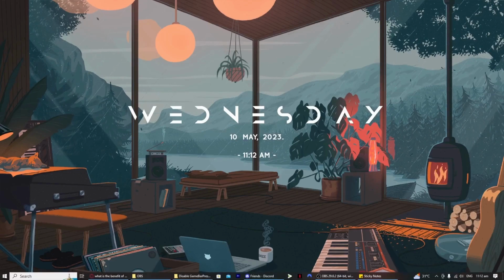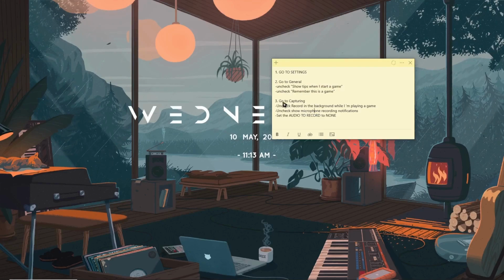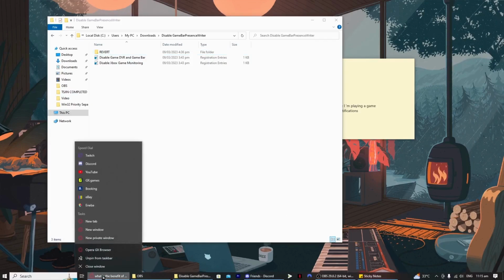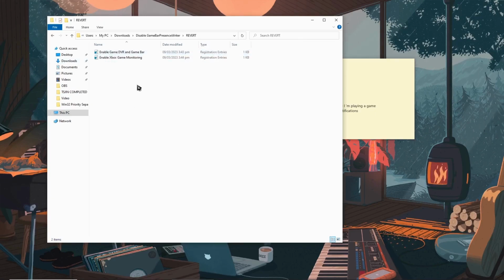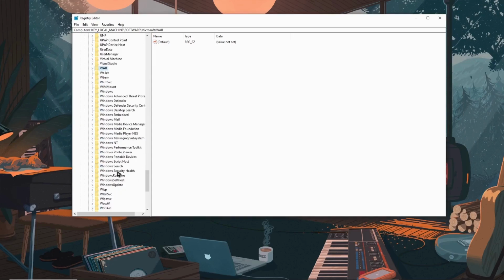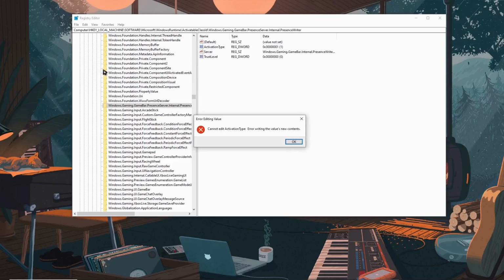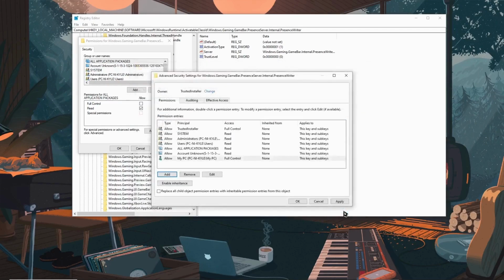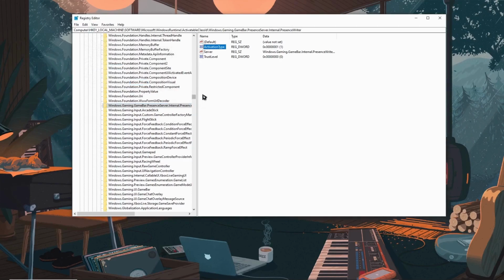How To Disable GameBarPresenceWriter Completely (Easy FIX For Stuttering)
Comment and like if f this worked for you!